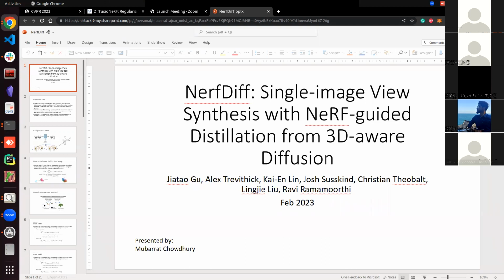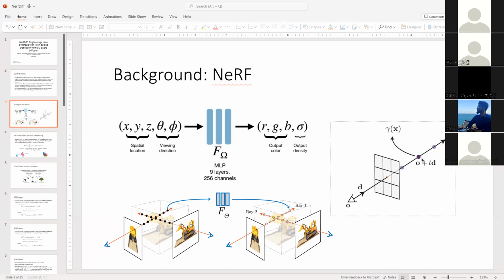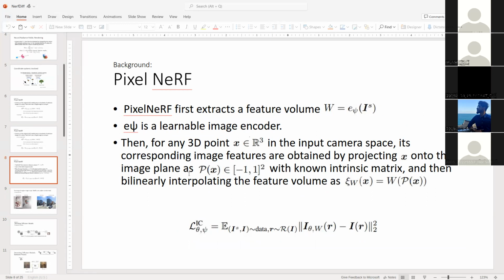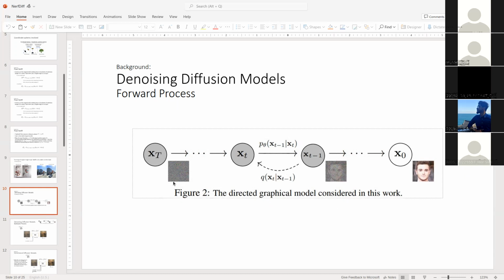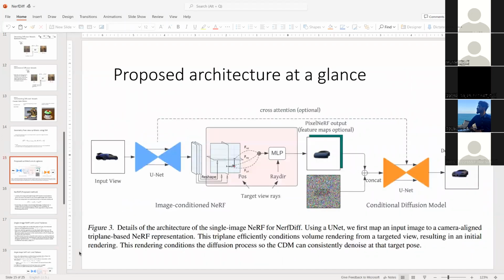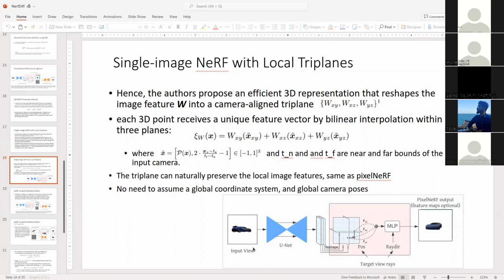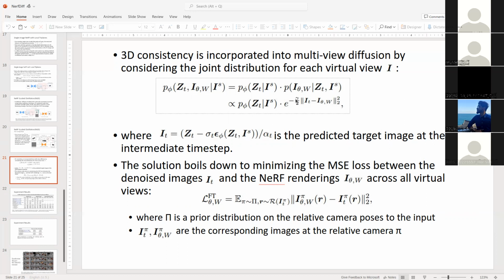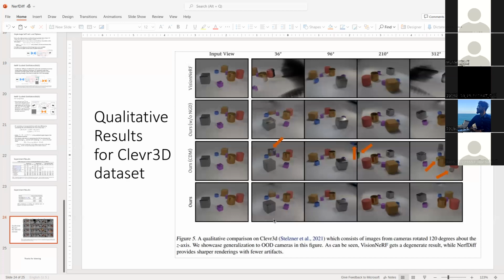NerfDiff Single image View Synthesis with NeRF guided Distillation from 3D aware Diffusion (Eng)